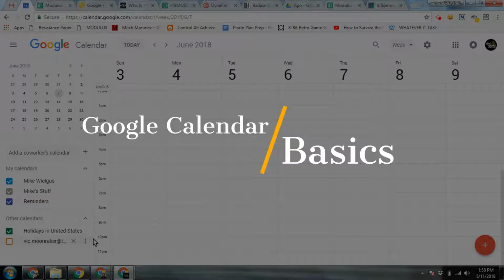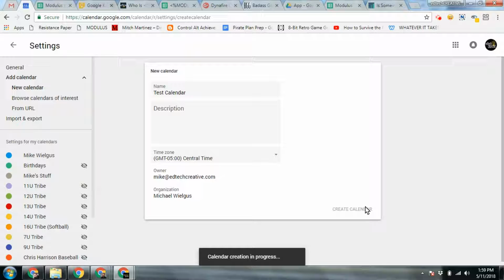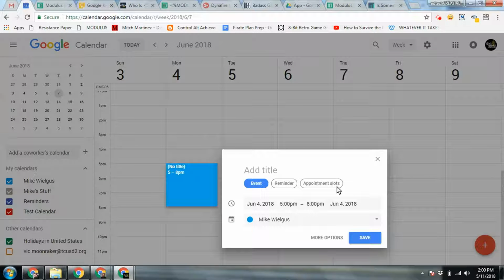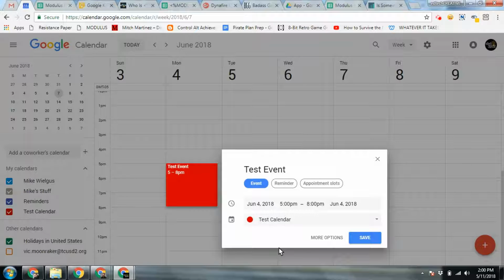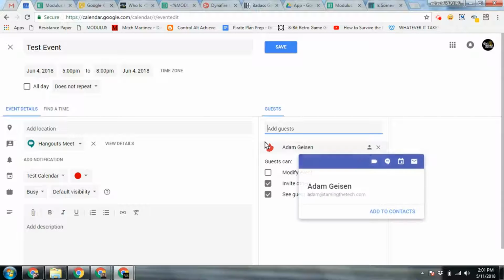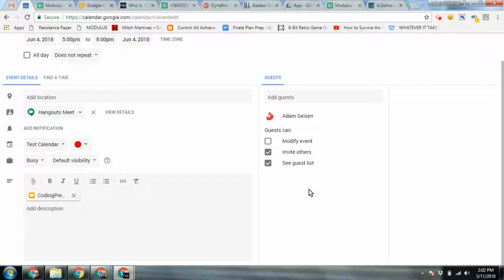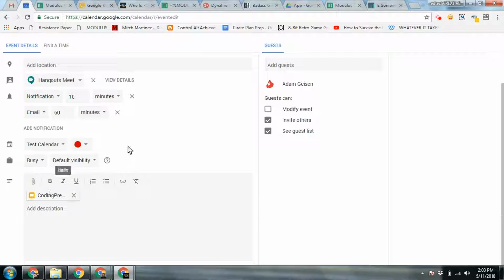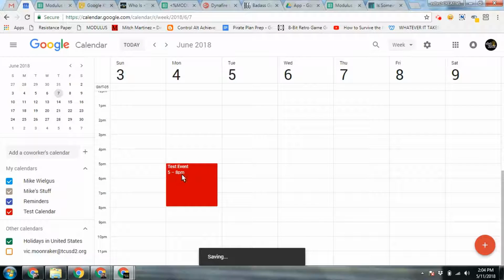{At A Glance} Google Calendar Basics